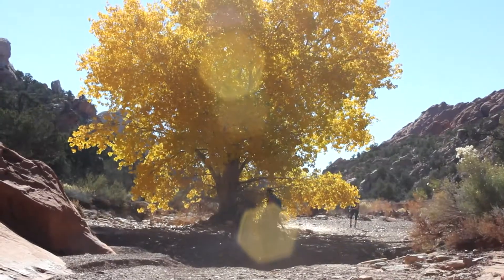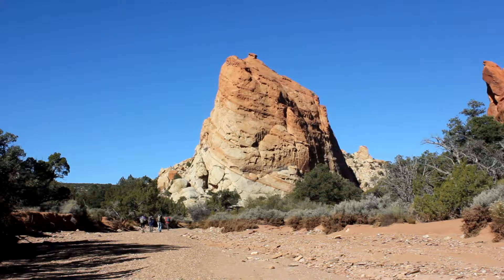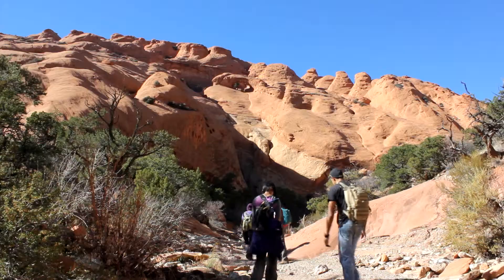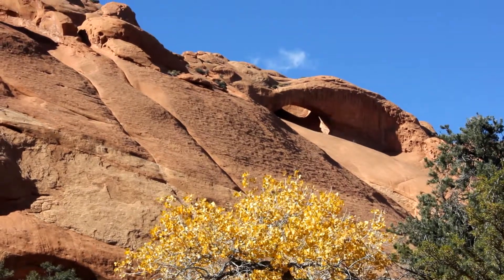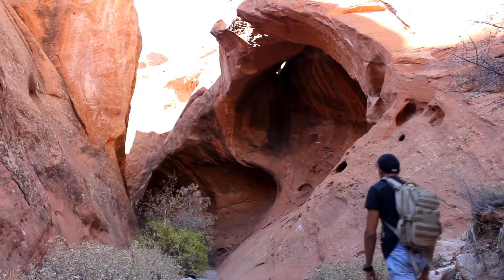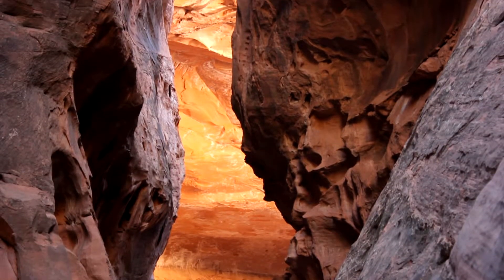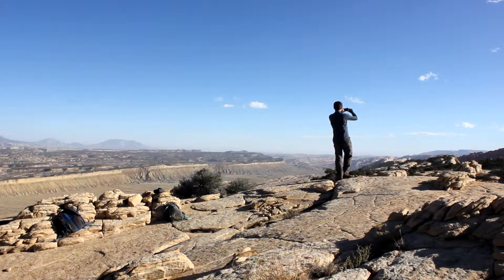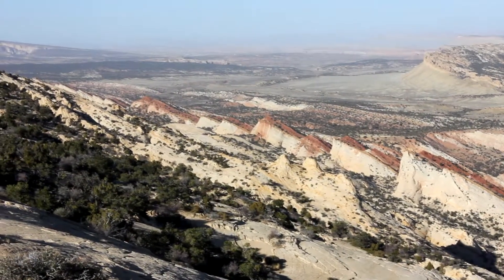Upper Muley Twist Canyon | Capitol Reef National Park | Utah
Upper Muley Twist Canyon is a day hike located in Capitol Reef National Park, in southern Utah. If hiked during Fall, you can enjoy some incredible fall colors around November.

The hike is 9 miles round trip, and the first half takes you through the sandy floor of the canyon.

Numerous arches, including Saddle Arch, are seen along the hike. Saddle Arch is the only named arch, but there are plenty more equally beautiful arches visible by the keen eye.

The first half of the hike is very easy going and almost completely flat, allowing you to appreciate the scenery.

Eventually you reach the slot canyon at the end of Upper Muley, which is worth exploring but eventually comes to a dead end – a 20 foot waterfall. It may not be Antelope Canyon, but it still has some decent slots.

Finally, you hike up to the rim and are treated with expansive views of Capitol Reef. Even though hiking up to the rim is challenging, the views are well worth it. You then hike along the rim back towards your car, appreciating the enormous canyon from your birds eye view.